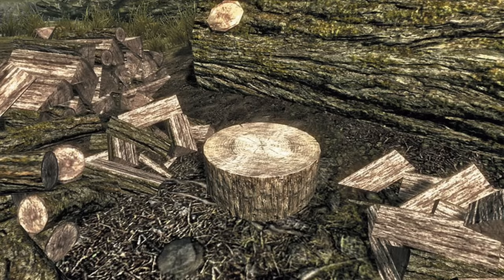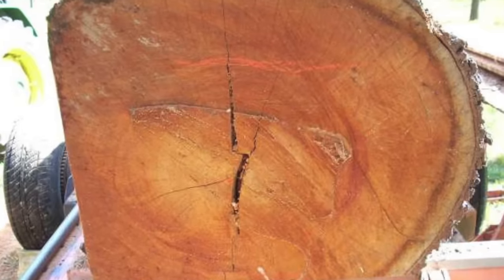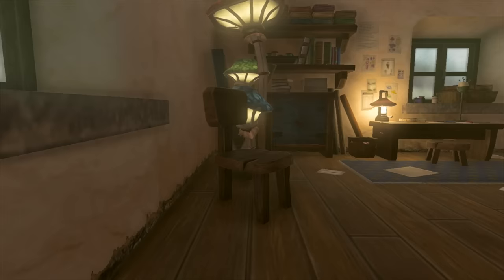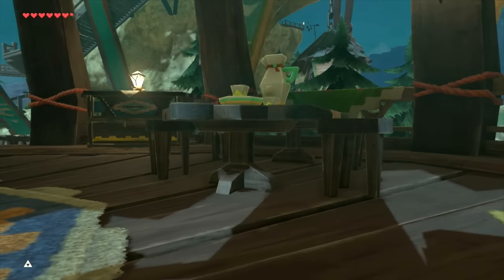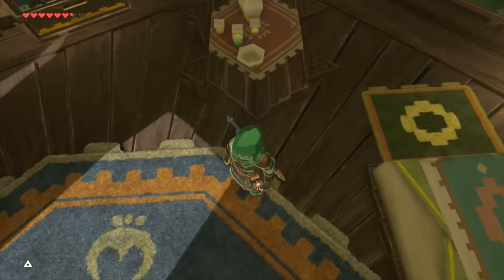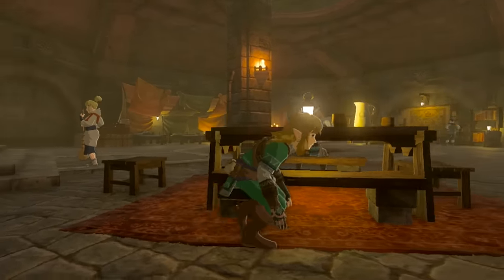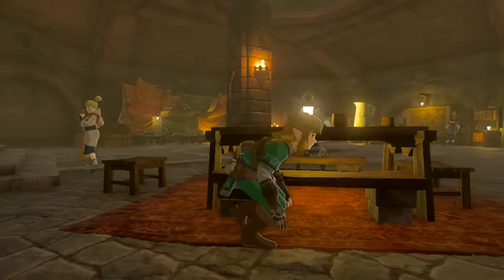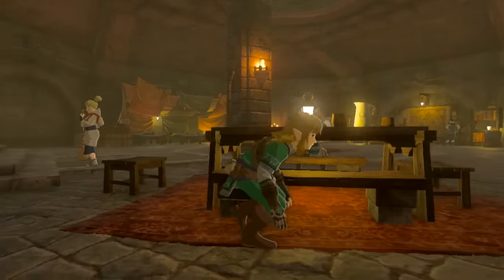Tears of the Kingdom's woodworking is pretty solid overall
For my music, search “The Excellent Man from Minneapolis” on your favorite streaming service, or click here for Spotify

My instagram is largely personal or used for music, but you can also go there